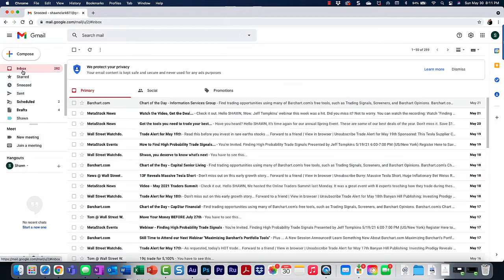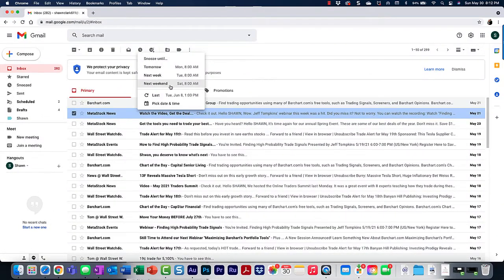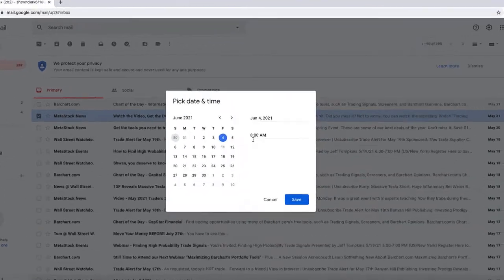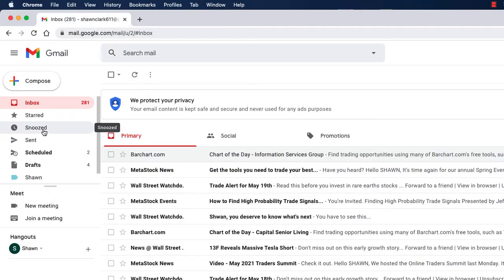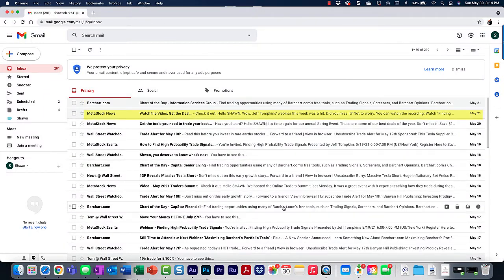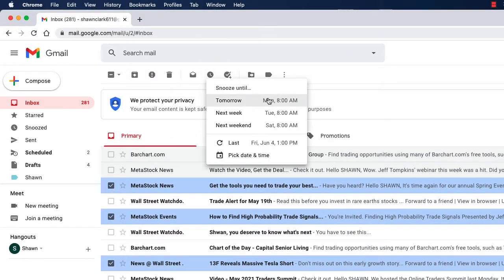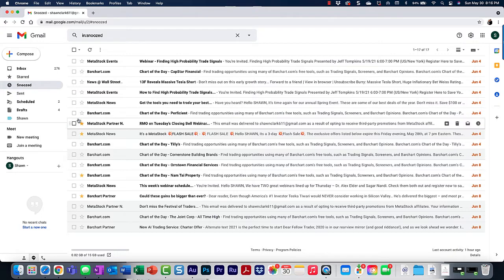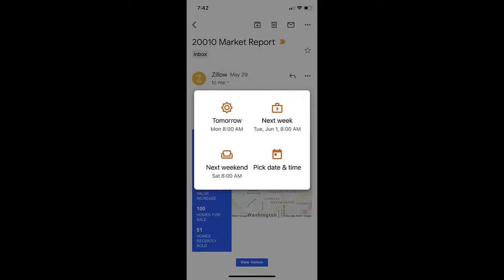Gmail: Pause or Snooze email to Read Later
Snooze Gmail Until later
Sometimes you may receive email messages that you don't need to deal with right away. However, due to the large volume of emails you receive may cause you to lose sight of certain emails later.

That's where the GMAIL snooze feature comes in handy because it allows you to set your important emails to SNOOZE for a later date and time.

In this video, we show you how to set one or more emails to snooze.